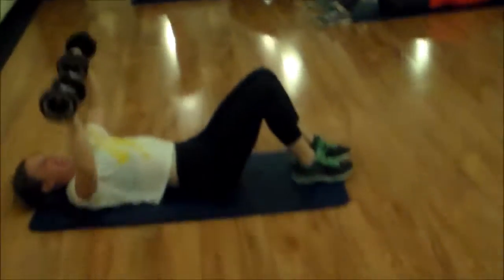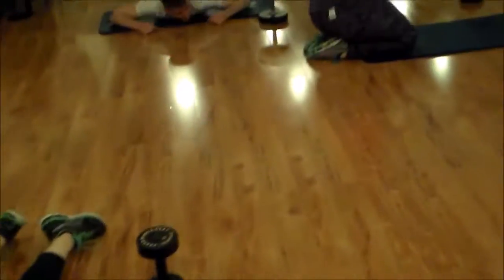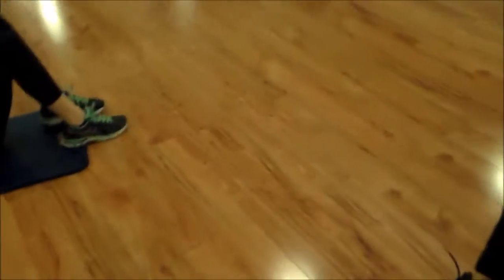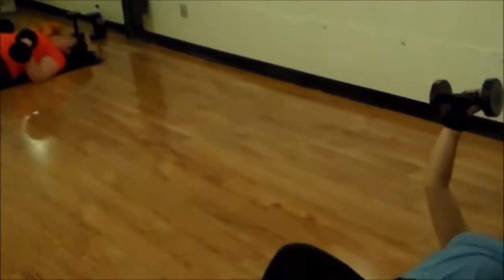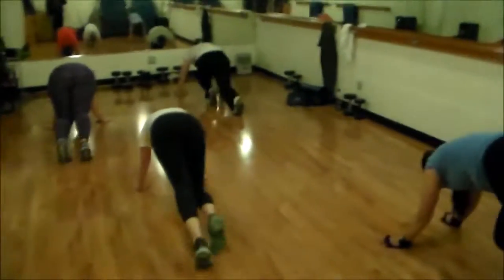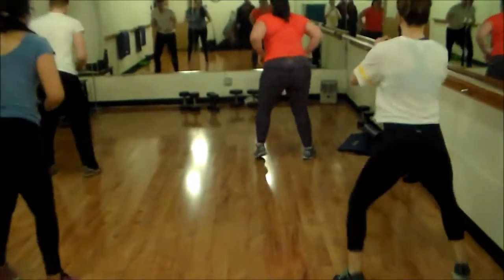Multibolic Workouts For The Fitness Enthusiast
You can train like an athlete to get in shape. The Sports Conditioning workouts will boost your metabolism. You will burn as many as 800 calories. Your metabolism will continue to burn two hours after the workout is completed.